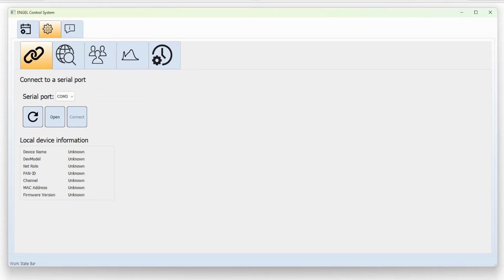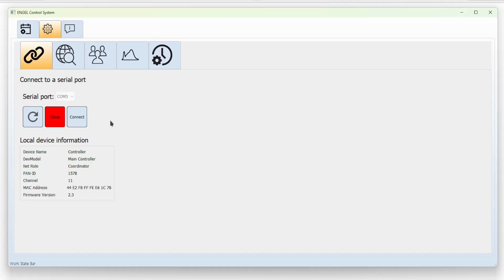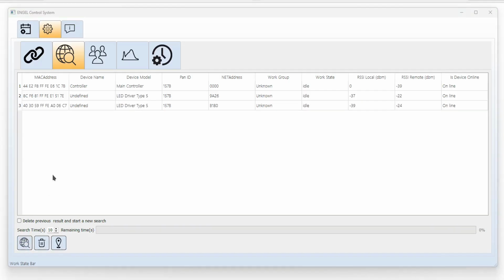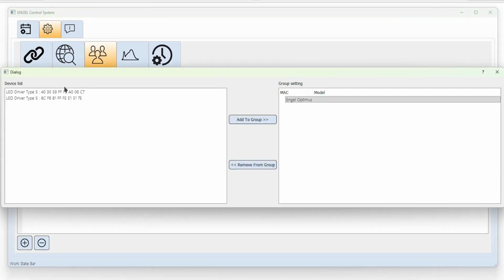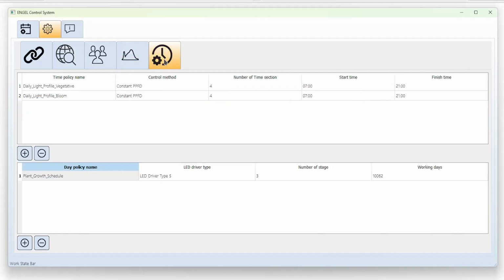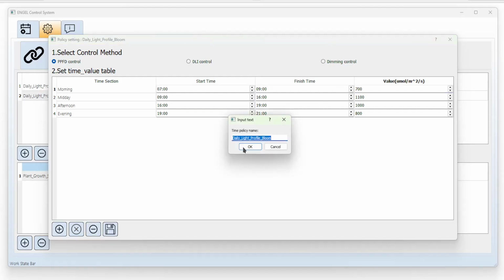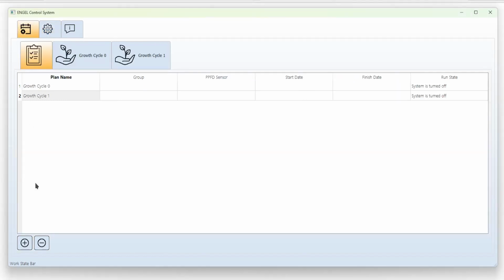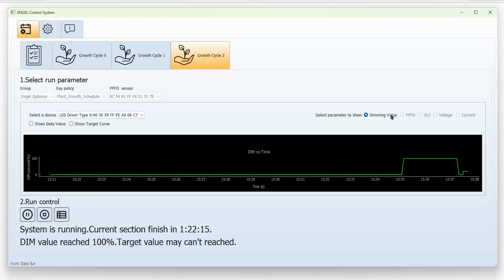ENGEL Control System – Short Software Introduction | Engel Lighting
This video provides a concise introduction to the ENGEL Control System software by Engel Lighting.

We cover the essential workflow:

Driver installation

Connecting to the controller

Searching for devices in the network

Identifying and naming devices

Creating device groups

Setting up light spectra

Creating time and growth policies

Starting a run plan

Monitoring PPFD, DLI, and dimming values

The video explains the basic setup and operation — from preparation to active system control.